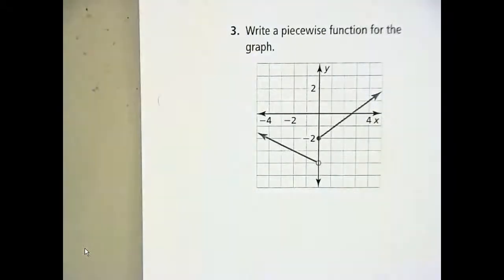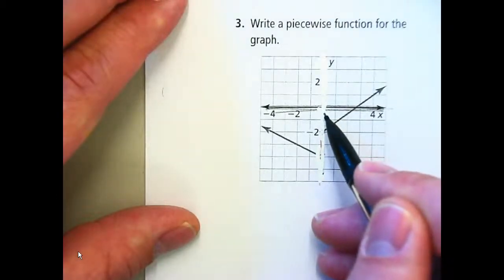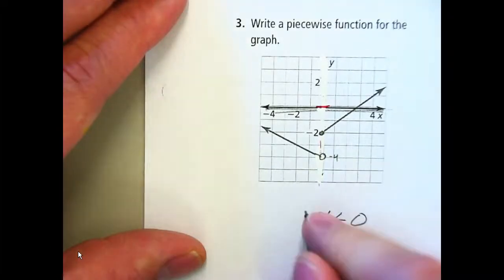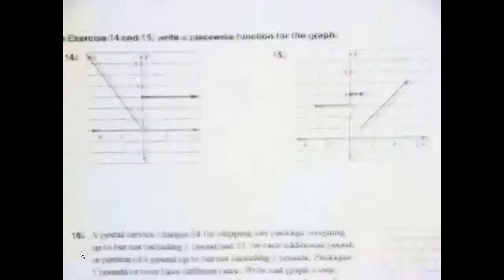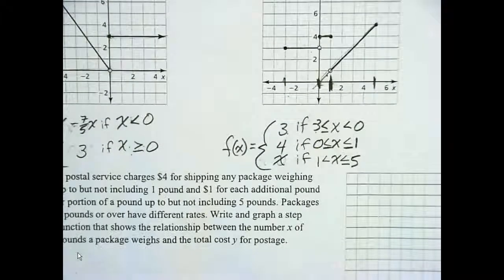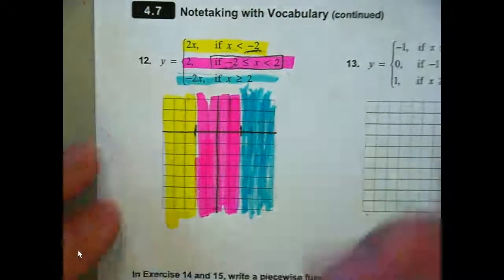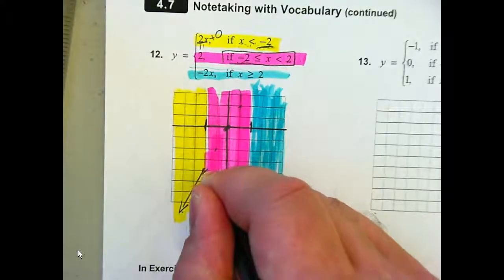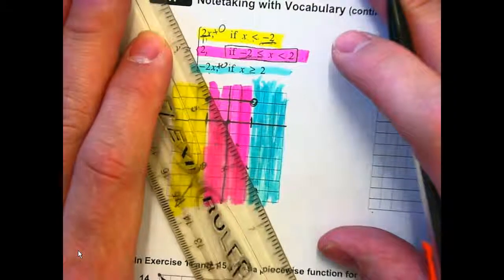BID Alg 4.7 Piecewise Functions, Part 2